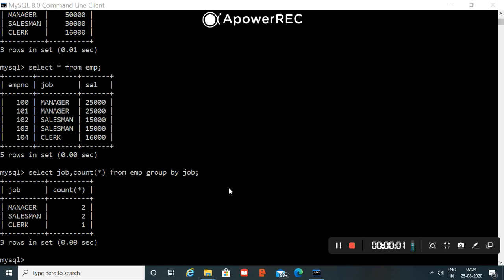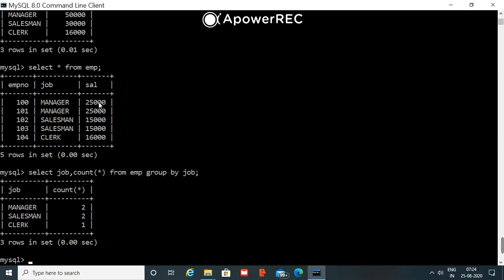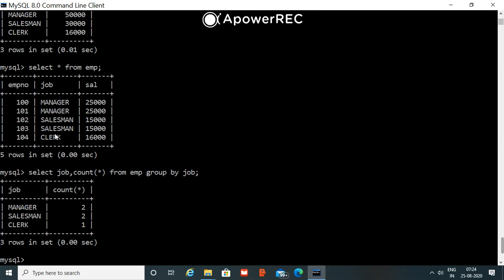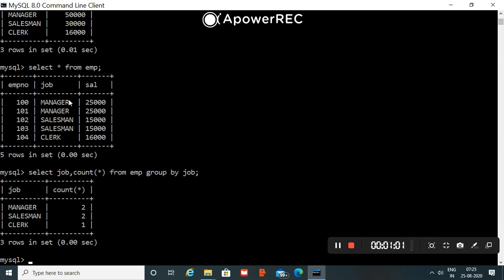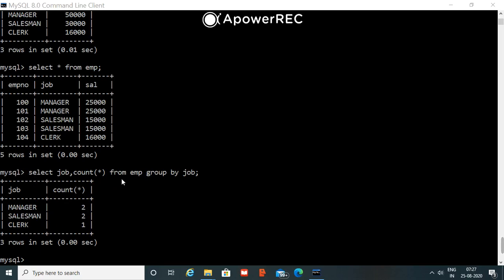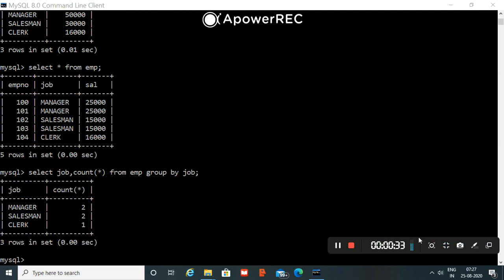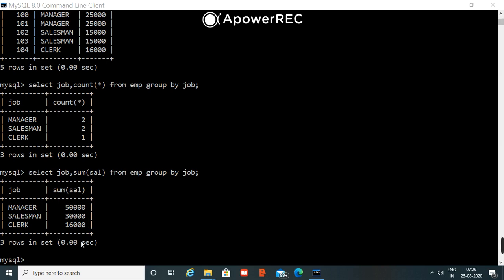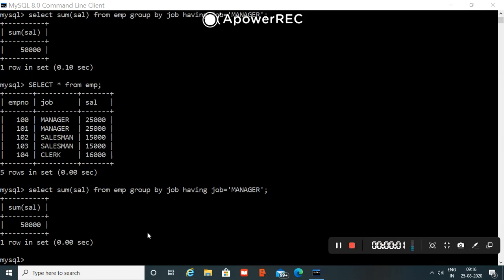Class:XII Computer Science (SQL-III)